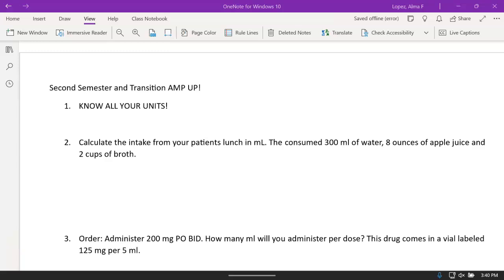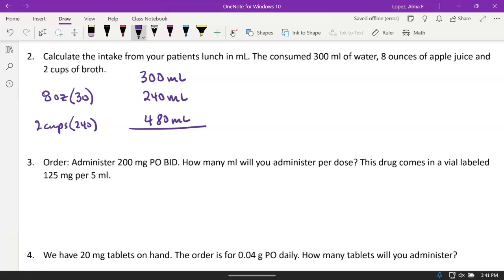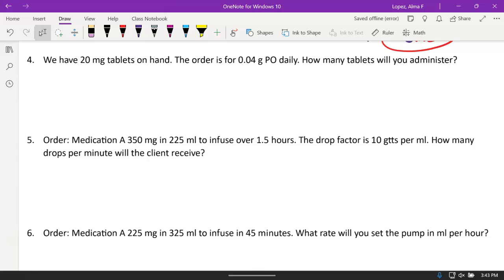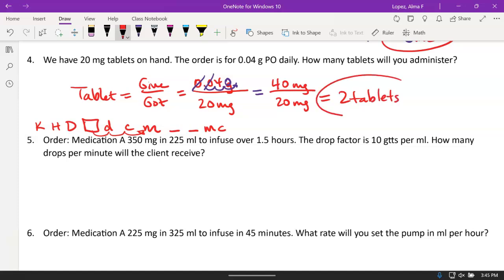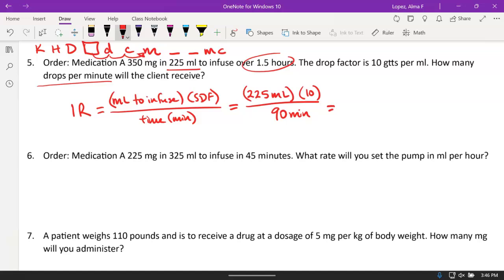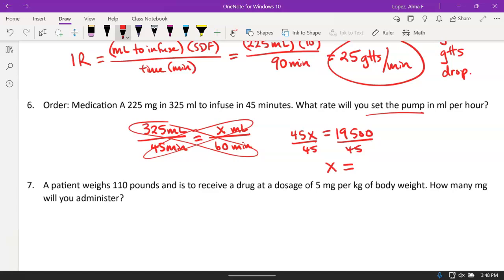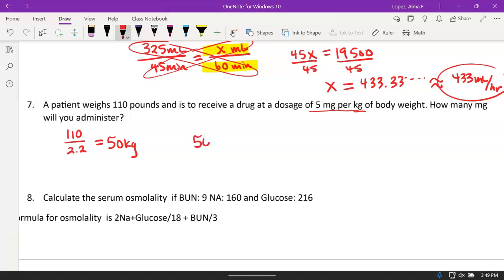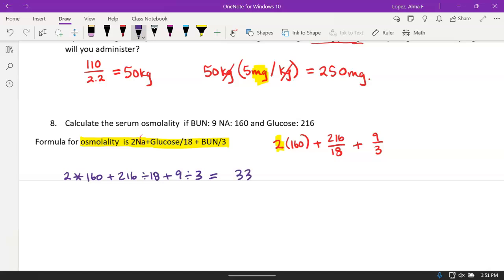Second Semester and Transition AMP UP!